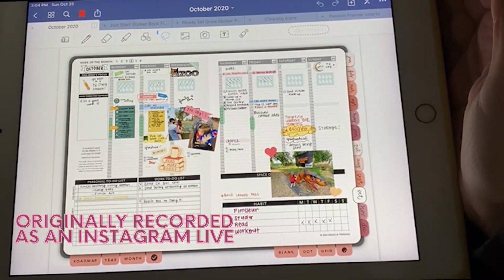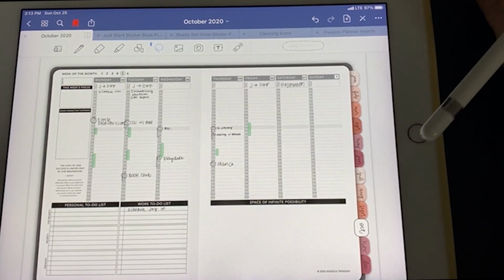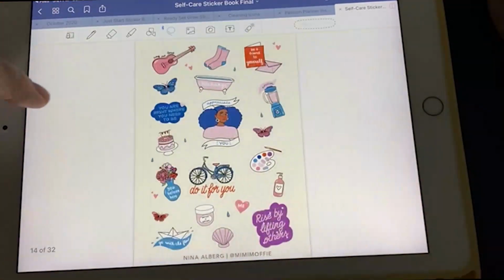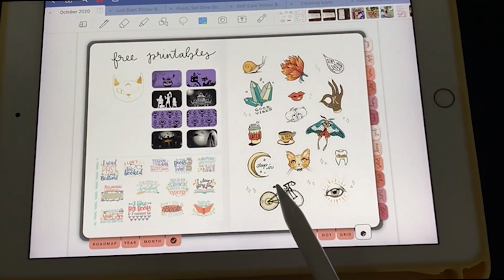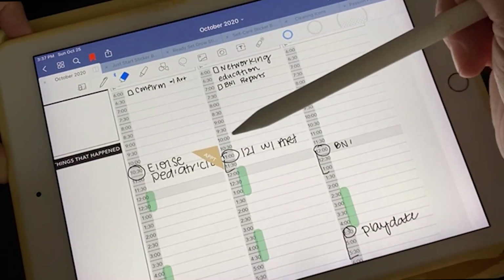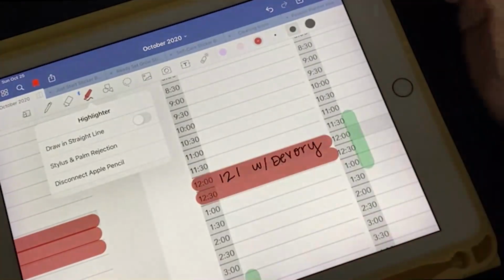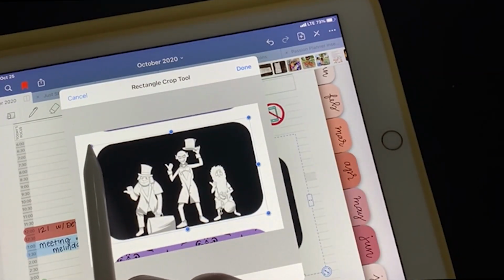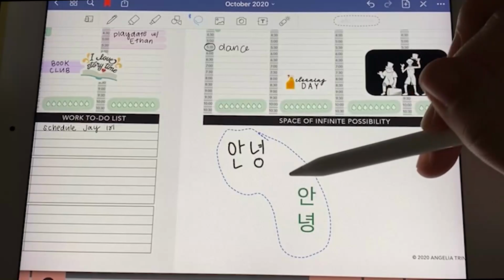How I use the new Passion Planner Digital! (IG Live)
An Instagram Live Video where I walked through how to use the all-new digital Passion Planner!

I chose the undated weekly bundle that comes with the "Ready Set Grow" sticker book.
I also purchased the "Self-care" sticker book and the "Just Start" sticker book.

I show you how to use GoodNotes on the ipad, how I use my planner, how to import stickers, how to use stickers that are NOT pre-cropped for GoodNotes, my favorite tips and tricks, and more!